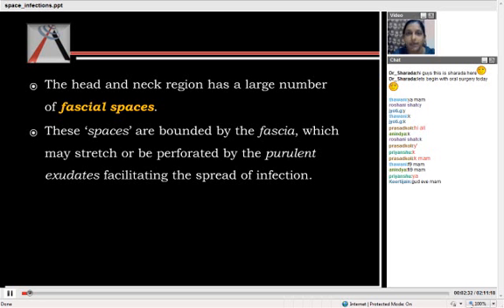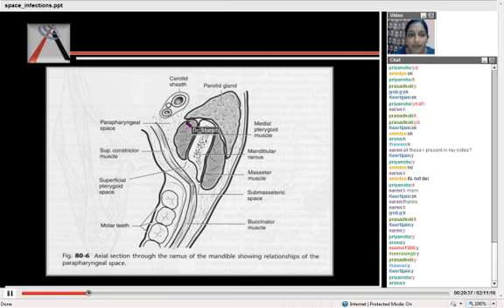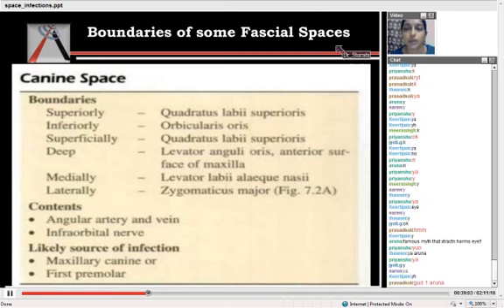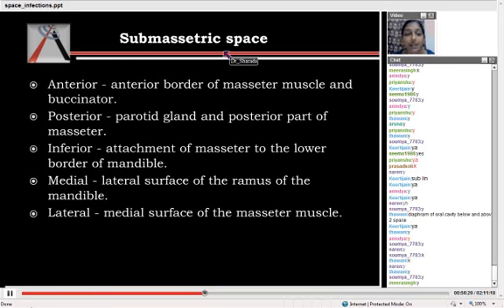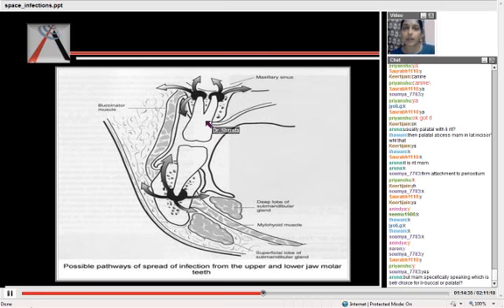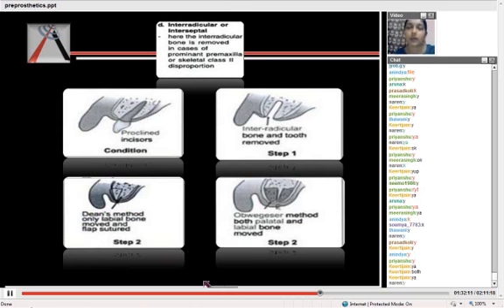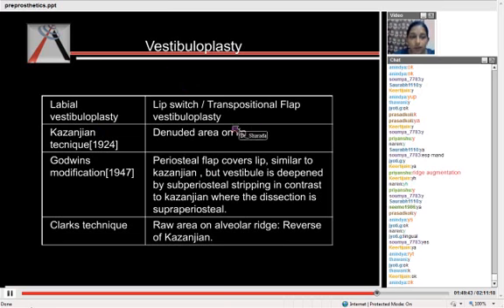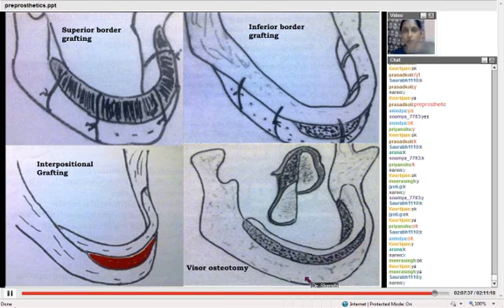Space infection an preprosthetic